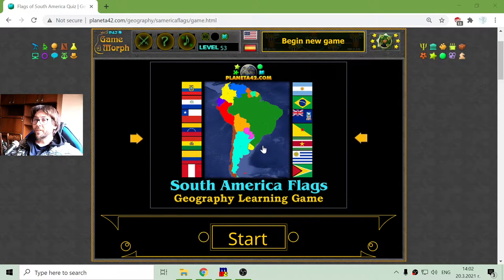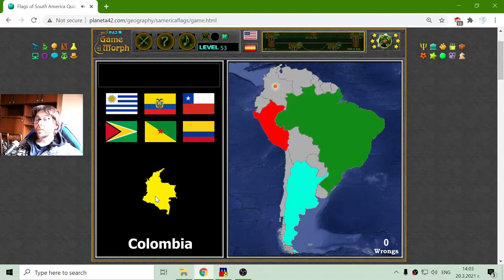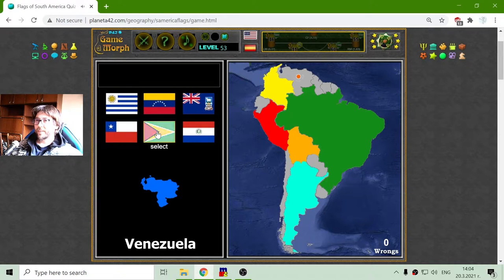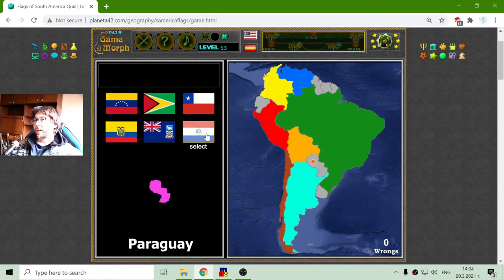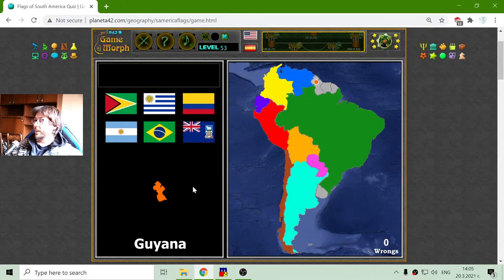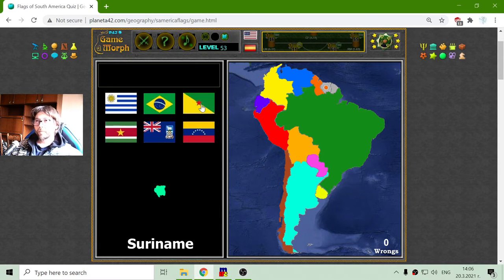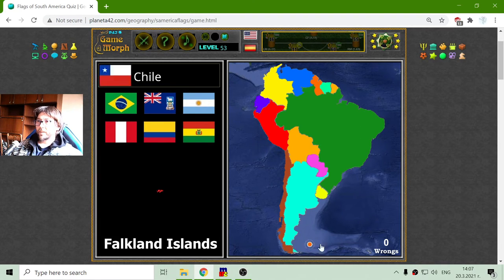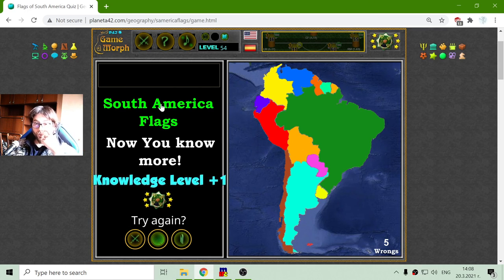Flags of South America Quiz - Interactive Geography Lesson 🌍🎥🎓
Fun educational video about the flag of the countries in South America. Suitable for online lessons, interactive classes and exciting homework.